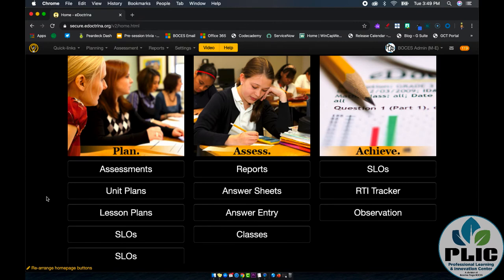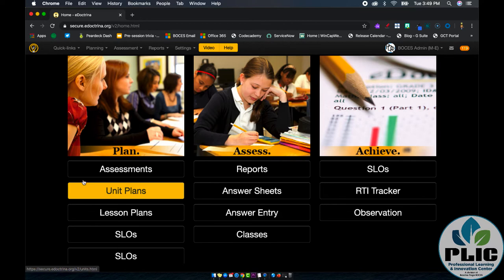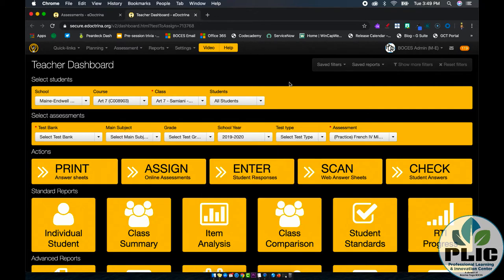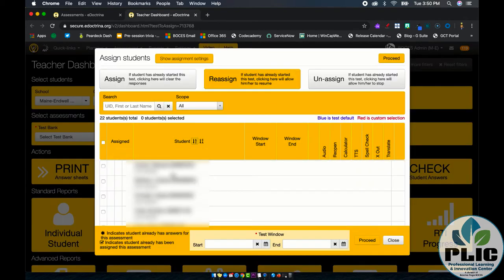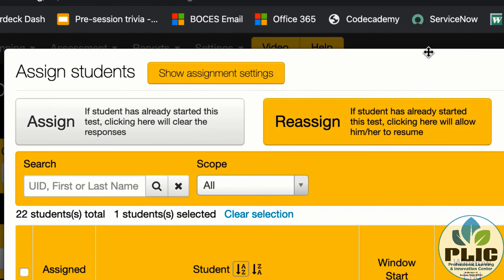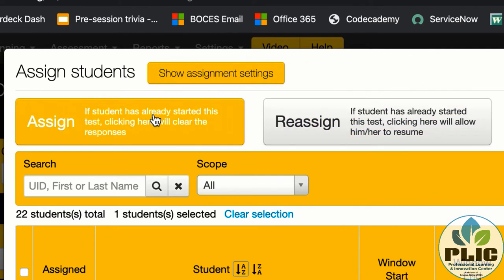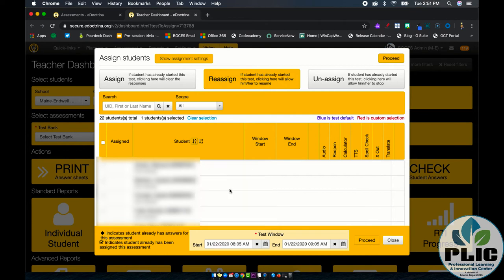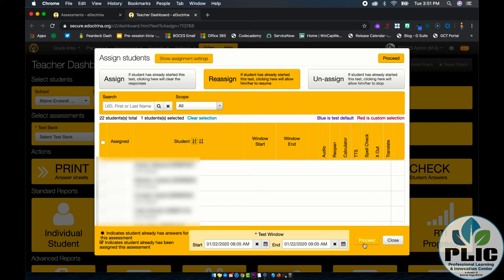eDoctrina: Reassign an Online Assessment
This video shows how you can change the test window for a given assessment WITHOUT clearing out associated student data.